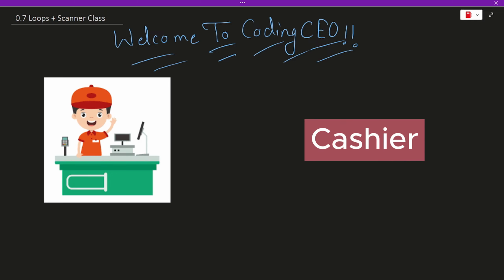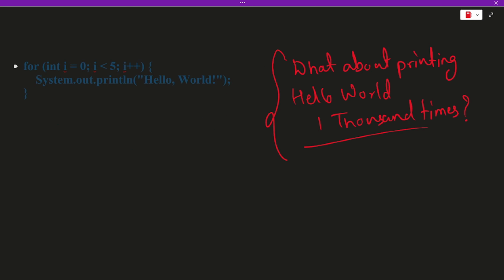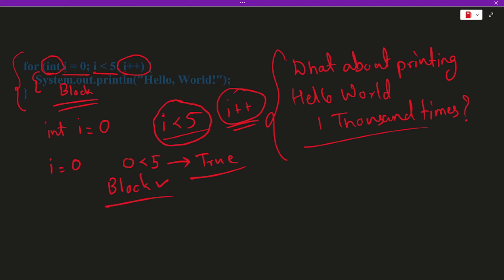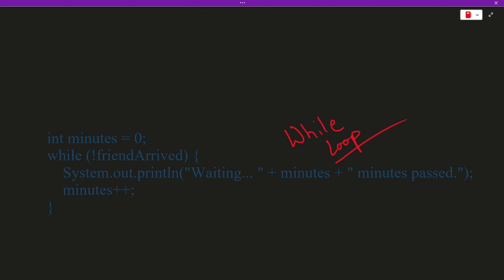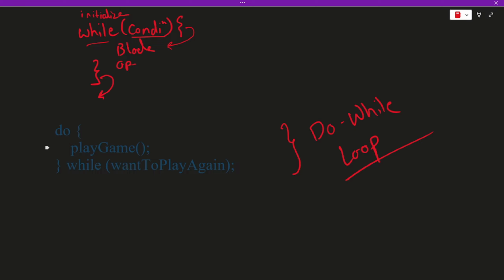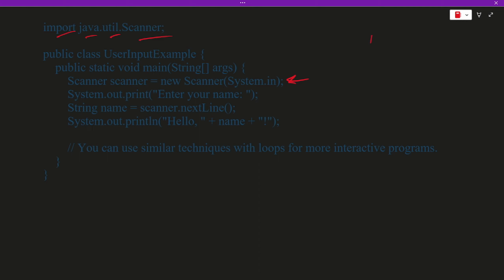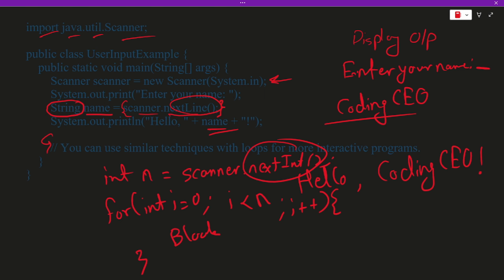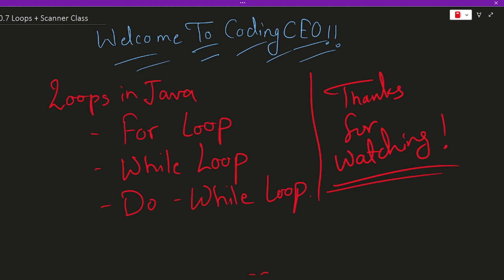0.7 Java Tutorial: Demystifying Loops and Scanner | Dive In with | CodingCEO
loops in Java: For, While, Do-While Loops, forloop whileloop dowhileloop scanner class for user input in Java.
🚀 Ready to embark on an epic JavaProgramming adventure? Join CodingCEO and master the versatile Java language from scratch! From JDK to OOPs and beyond, we've got you covered with practical examples and hands-on learning. No experience required, just your passion to learn!